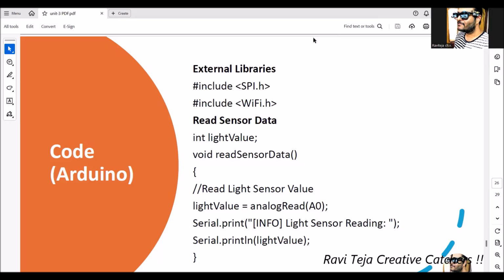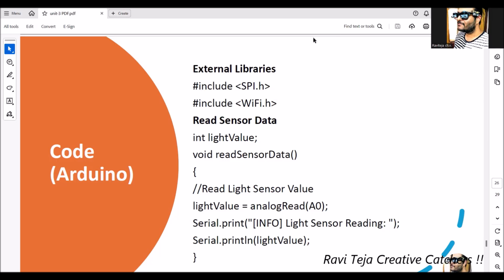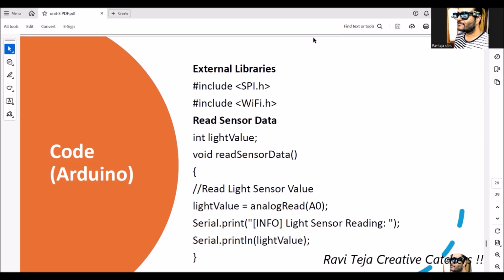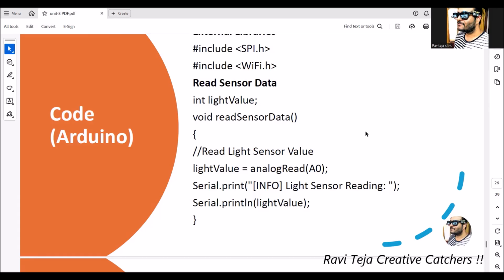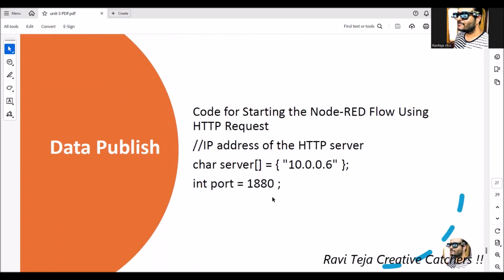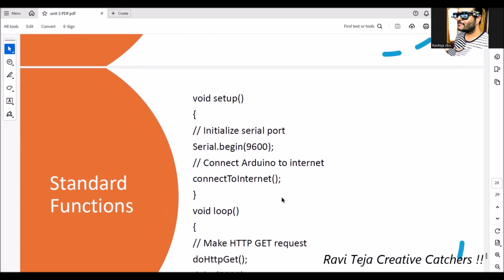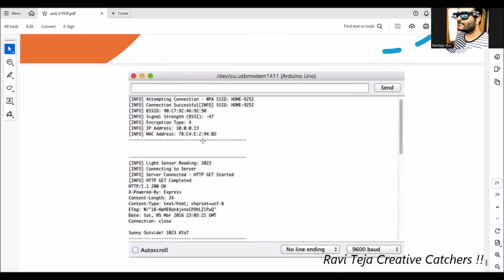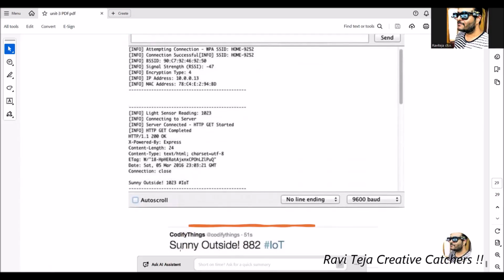NODE RED arduino code || Using Arduino code with Node-RED || Internet of things || IOT